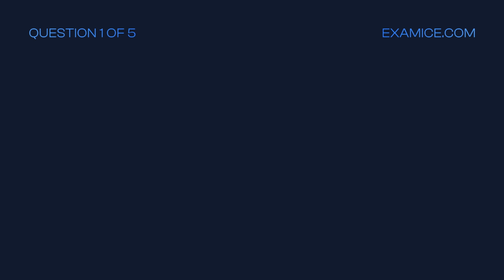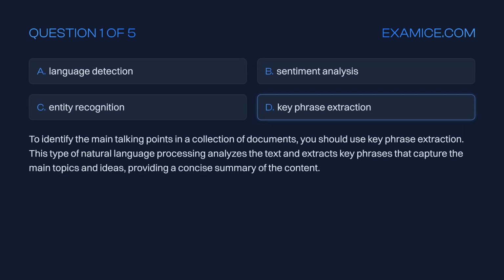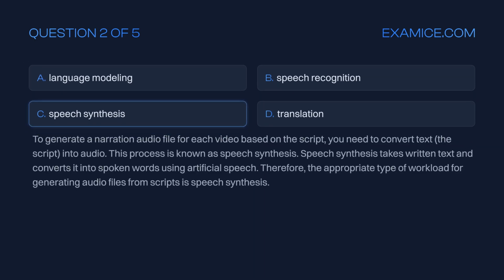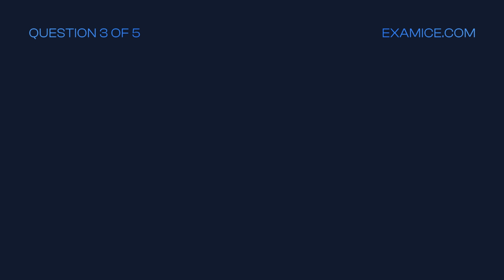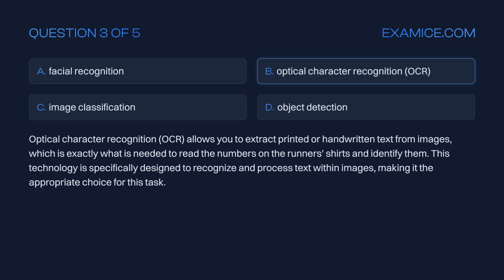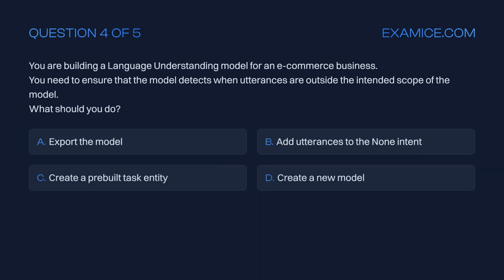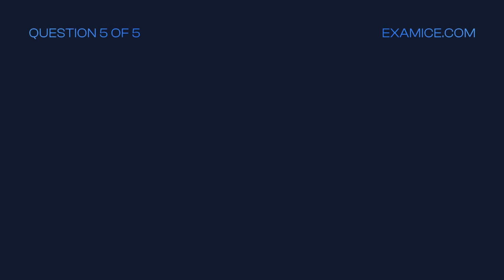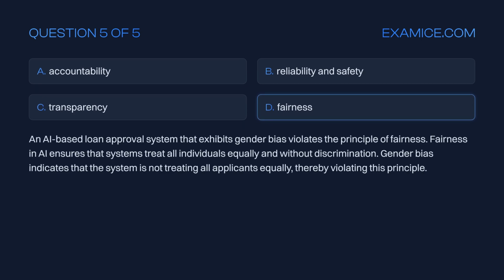Microsoft Azure AI Fundamentals Exam Questions | AI-900 Practice Questions and Answers (Ep. 2)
In this video, we'll break down five Microsoft Azure AI Fundamentals certification exam questions.

Timestamps
00:07 - Question 1
00:54 - Question 2
01:47 - Question 3
02:36 - Question 4
03:25 - Question 5